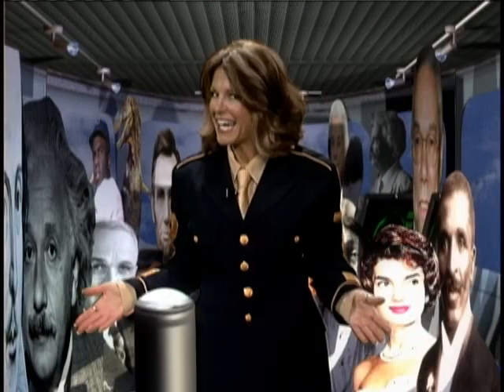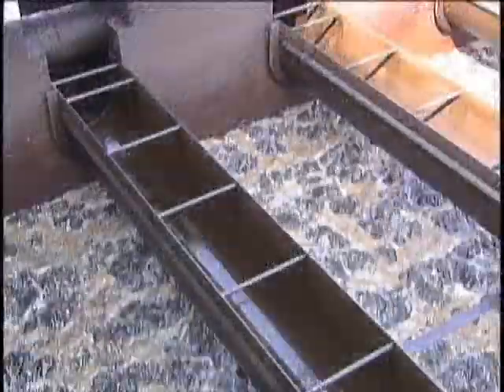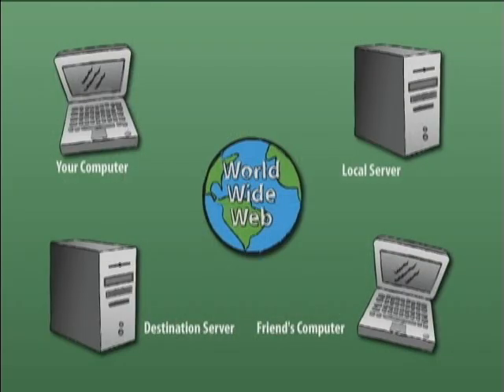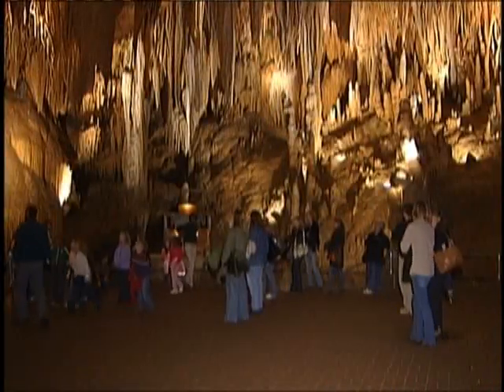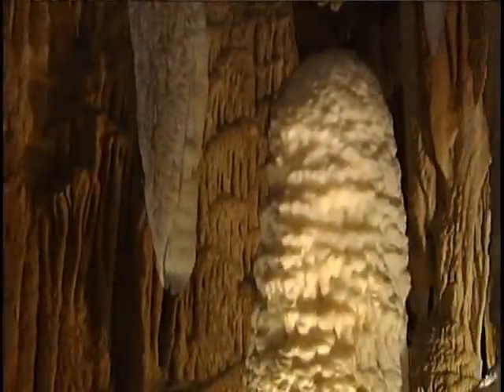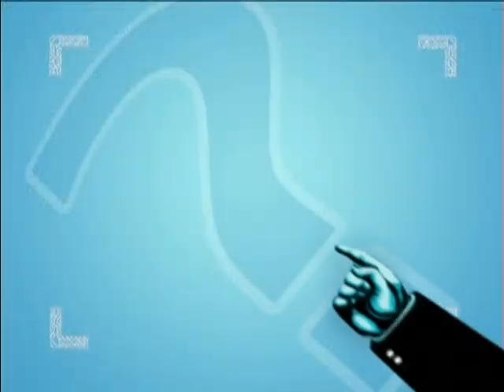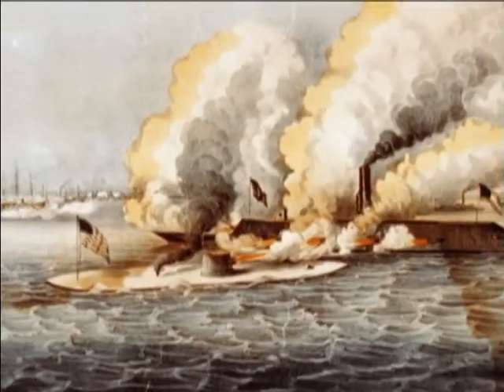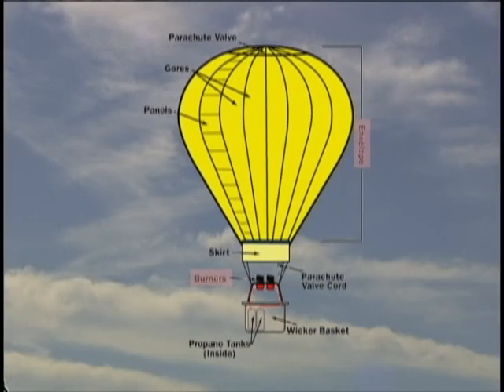How in the World, Vol. 8 # 2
Join Pilot Lindy aboard the Airship Curiosity for a fun educational adventure with VBTVs How in the World? Learn how in the world e-mail works, or where drinking water comes from. Travel back in time to discover how ironclad warships came about, and learn about the Battle of Hampton Roads. What in the world can you find in a cavern and check out how to grow your own stalactites and stalagmites. And if thats not enough, go up, up and way to see how in the world a hot air balloon work.